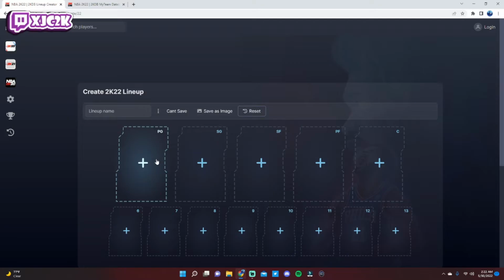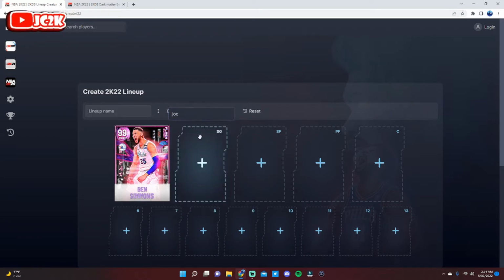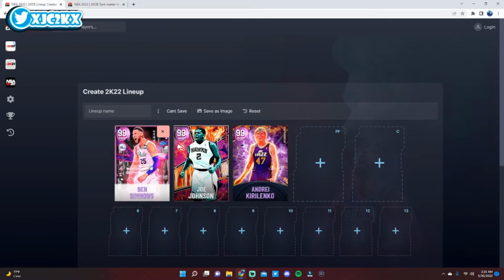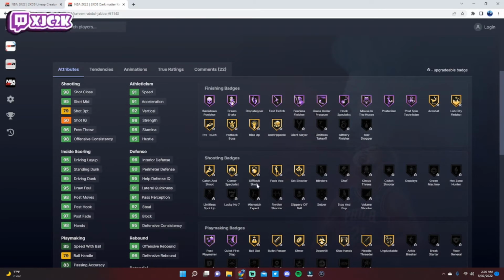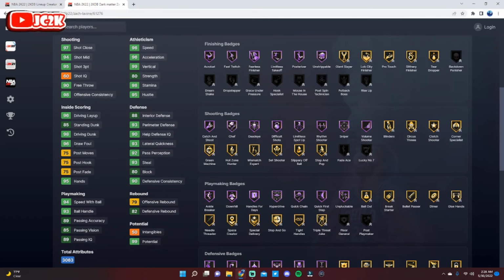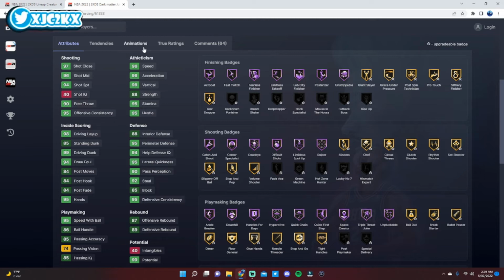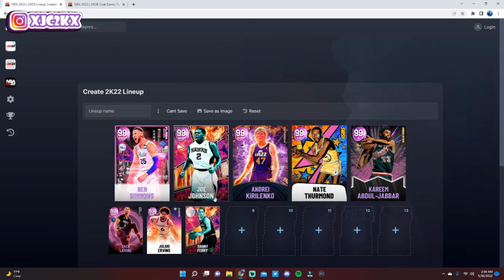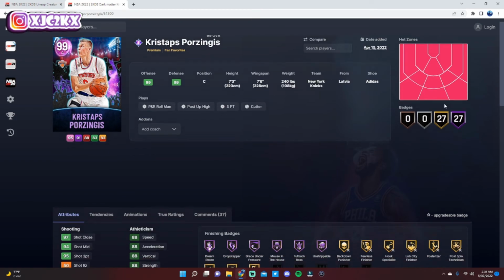BUILDING THE BEST TEAM POSSIBLE FOR 1 MILLION MT IN NBA 2K22 MyTEAM!!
In this video I built the best team possible for 1 Million MT in NBA 2K22 MyTeam! This squad has a ton of elite players such as Dark Matter Ben Simmons, Dark Matter Andrei Kirilenko, and Dark Matter Kareem Abdul-Jabbar and is a team that is truly capable of beating some of the best teams in MyTeam for cheap!